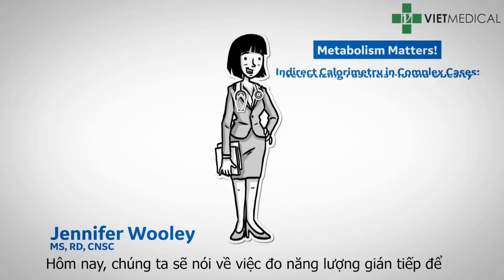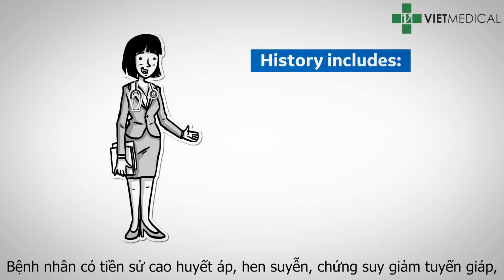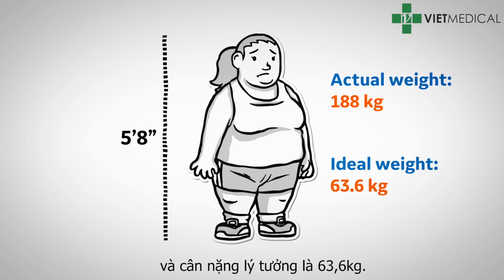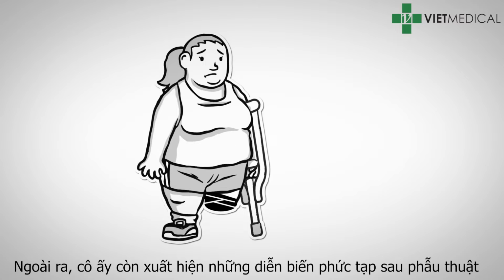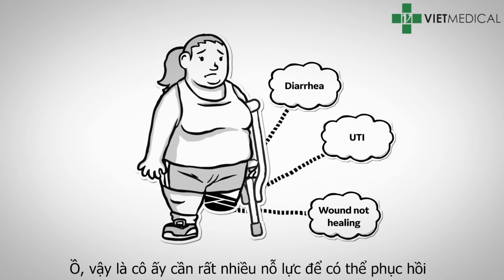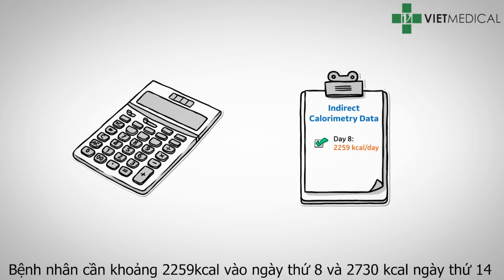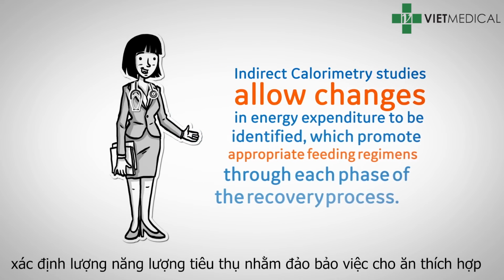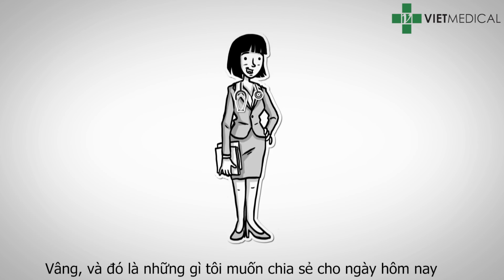Theo dõi năng lượng gián tiếp trong các ca phức tạp – Hoại tử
Trong video này, Jennifer Wooley MS, RD, CNSC chia sẻ phương pháp đo năng lượng gián tiếp được sử dụng để nuôi ăn một bệnh nhân có tình trạng hoại tử.